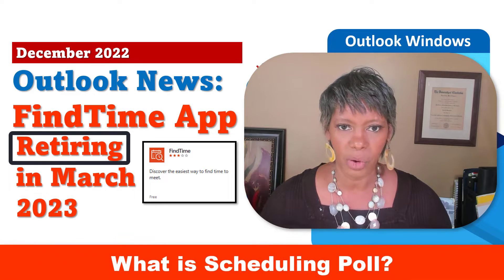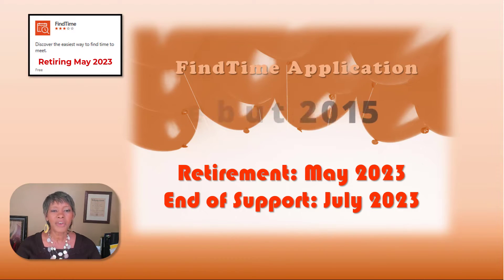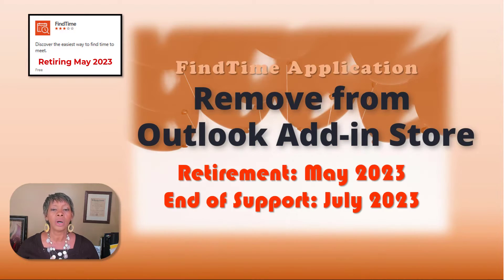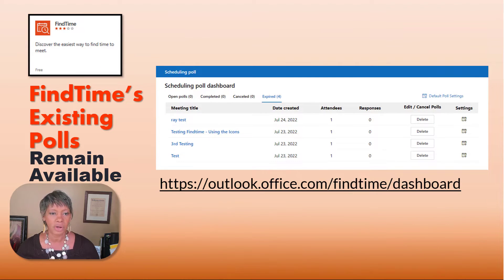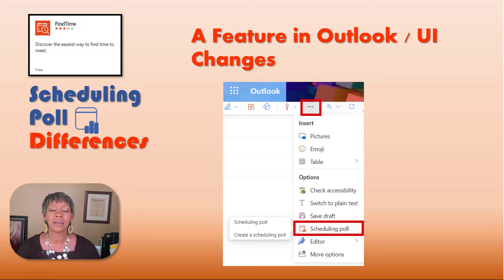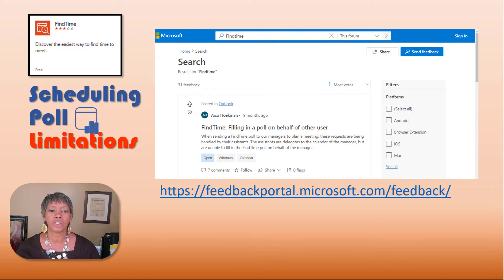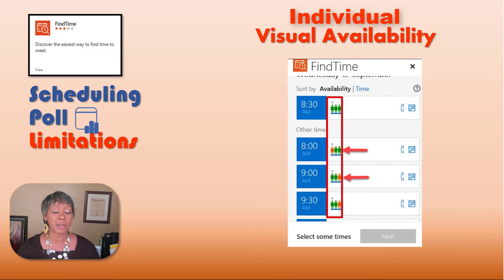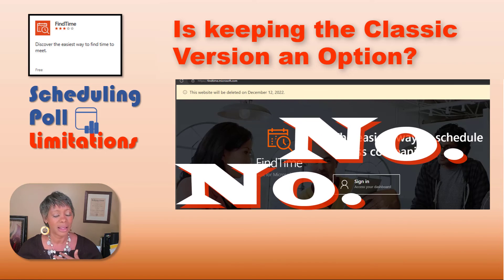MICROSOFT 365 NEWS: FindTime in Outlook Being Discontinued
Microsoft announced retiring the FindTime App in Outlook.  This Office 365 application is a scheduling assistant tool that finds times between two dates.

This video covers the details about when this application will be discontinued, gives an overview of its replacement, Scheduling Poll, and discusses the differences between Outlook's FindTime and Scheduling Poll.

00:00 Introduction
00:22 FindTime Replacement Overview
01:19 End of Support Details
02:43 FindTime's App Replacement Differences